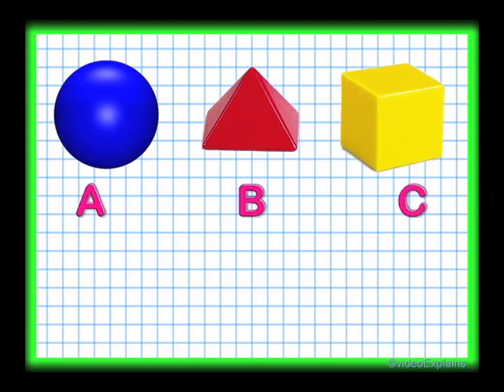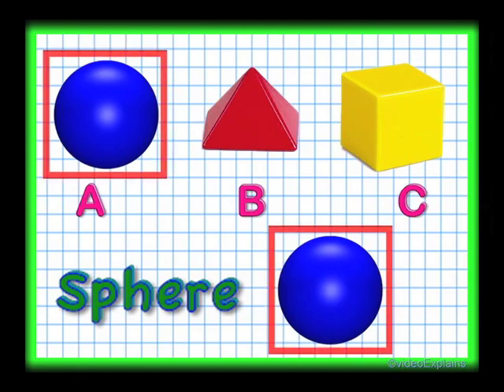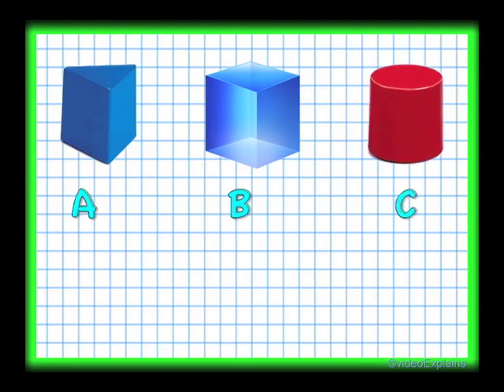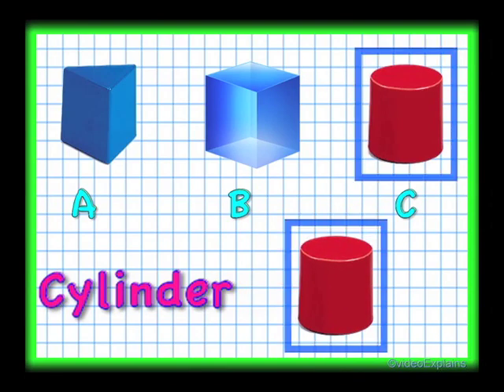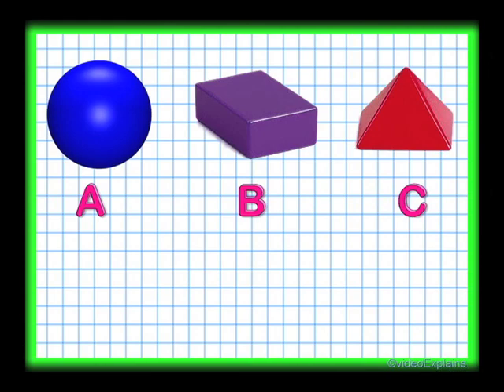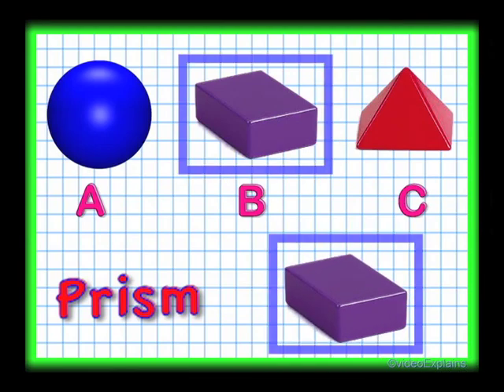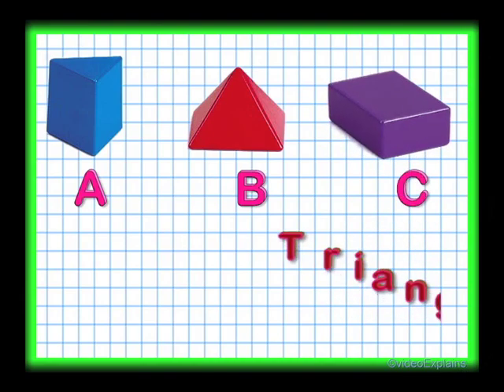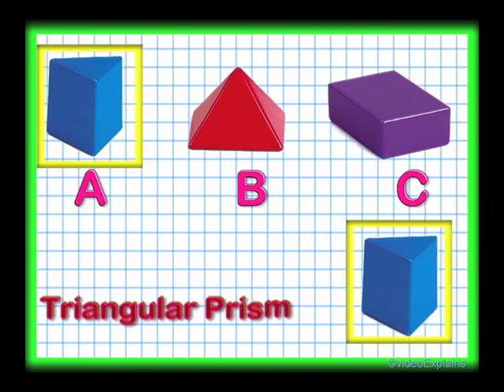Quiz Your Knowledge on 3D Shapes with Pengy the Penguin | Grade 1 to Grade 4 | Kids | (Part 2)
See if you can recognize your 3D Shapes with Pengy the Penguin. This is a fun and interactive way to learn about different 3D shapes.